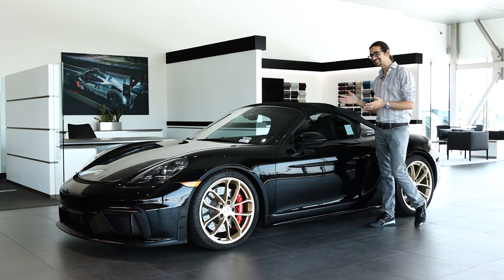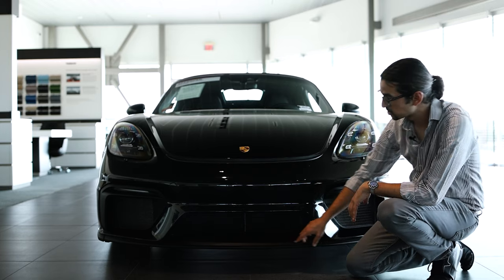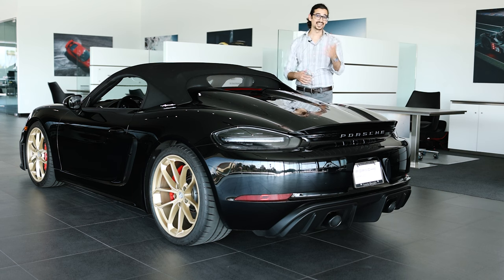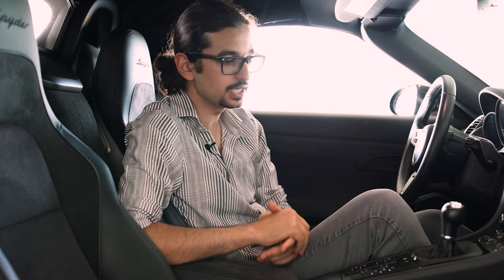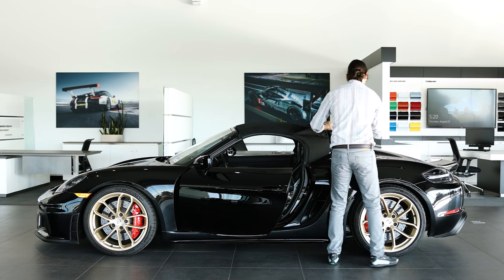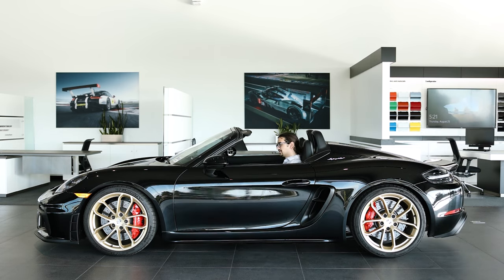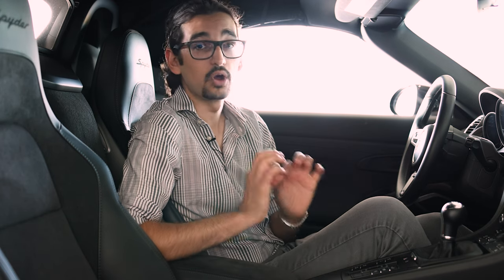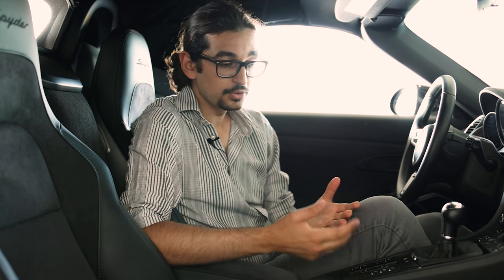Porsche 718 Spyder | Should you buy one?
Its a GT4 with more headroom, is that enough to need one in your life? Well, the Porsche Spyder is a bit more than just a chopped up GT4, check out the video to find out more!

LINKS
Focus'NFire Media, Inc. | Photography and Videography Services